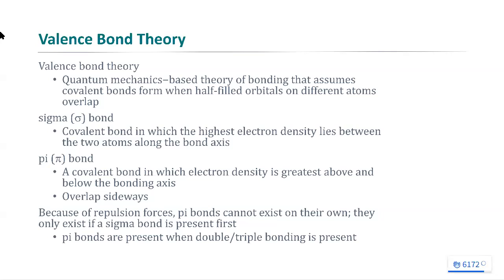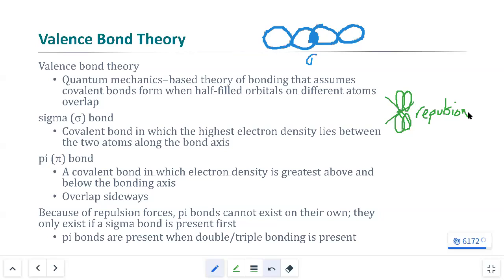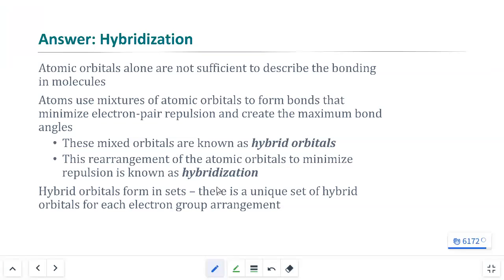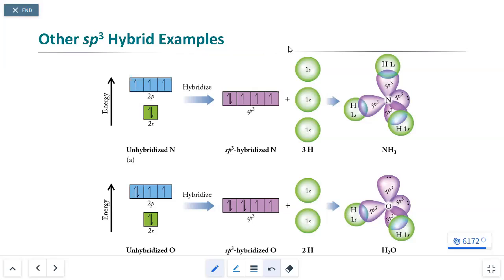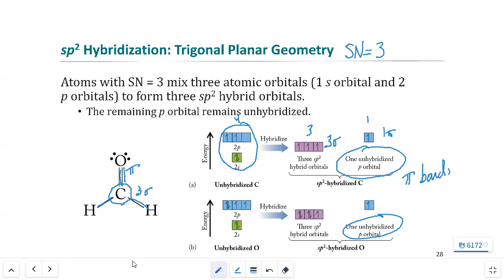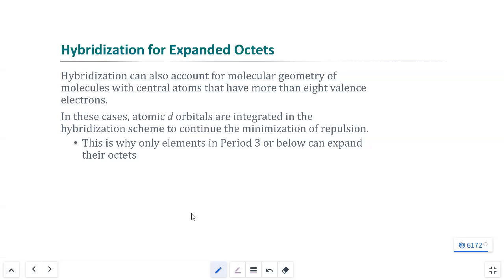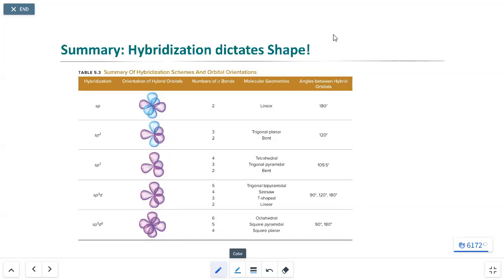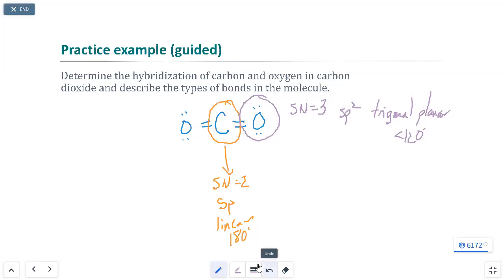Lecture 4-1-22: Valence Bond Theory and Hybridization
In this video, we discuss the concepts of Valence Bond Theory (distinguishing between the direct overlap of orbitals vs. parallel overlap) and hybridization (how atoms convert their atomic orbitals into orbitals for bonding purposes).